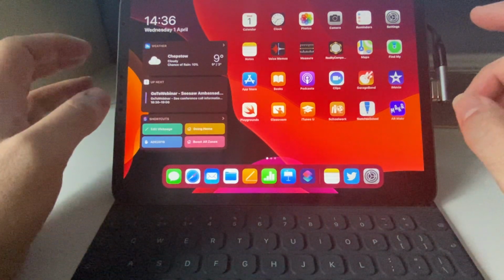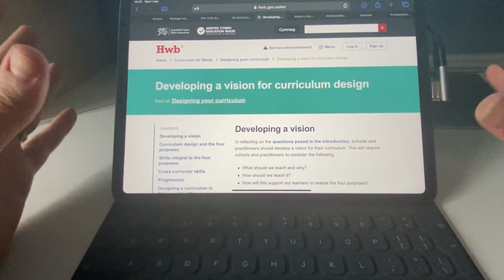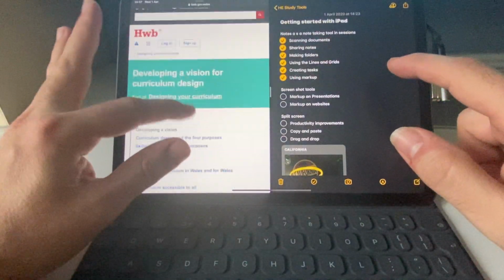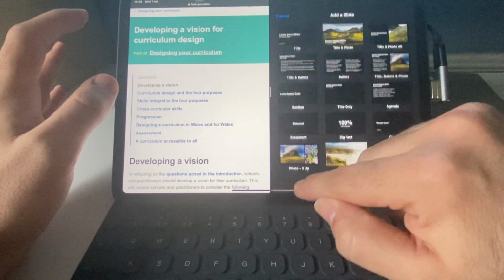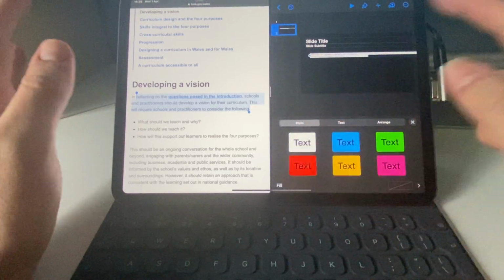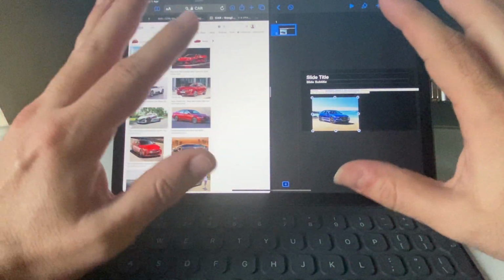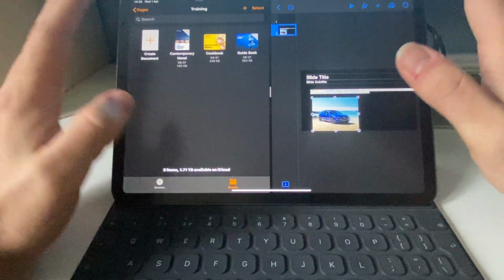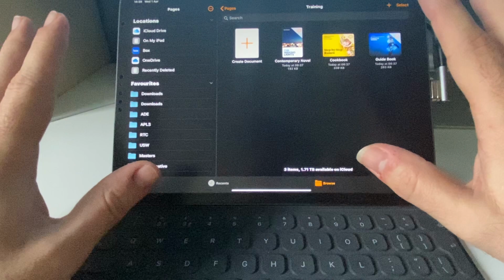iPad tips: Getting started with Split screen (iPad tutorial 2020)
Split screen is a really useful tool to help you with productivity.  This quick tip shows you how to get it working on your iPad